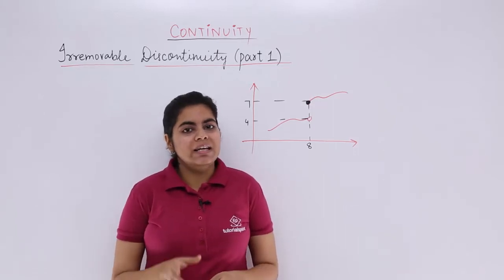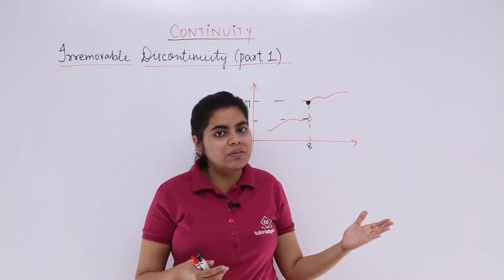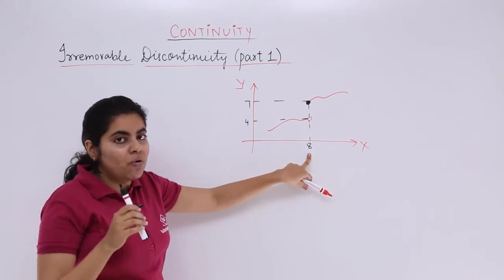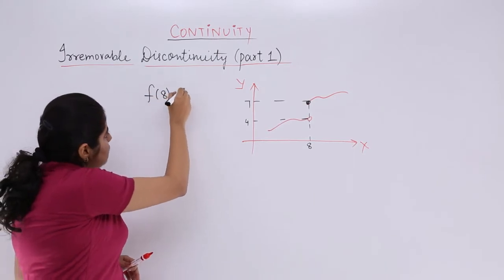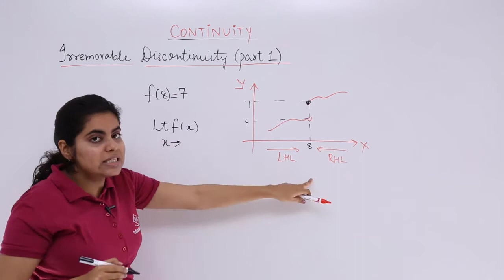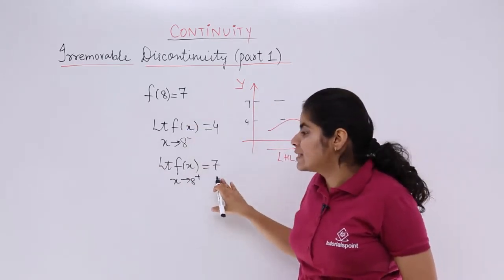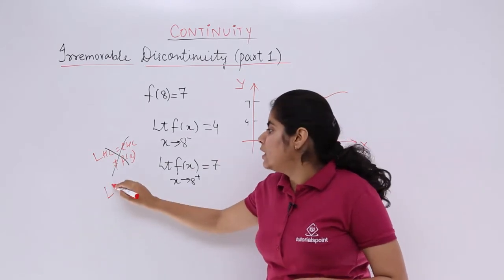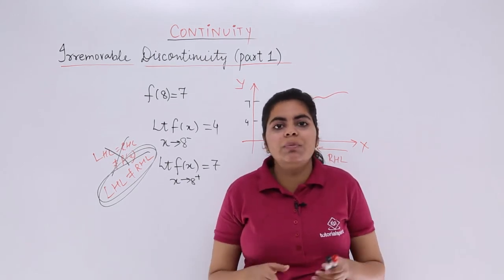Class 12th – Irremovable Discontinuity part-1 | Continuity and Differentiability | Tutorials Point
Irremovable Discontinuity part 1